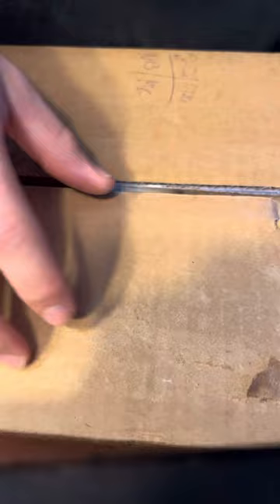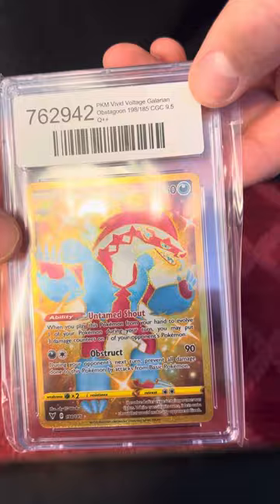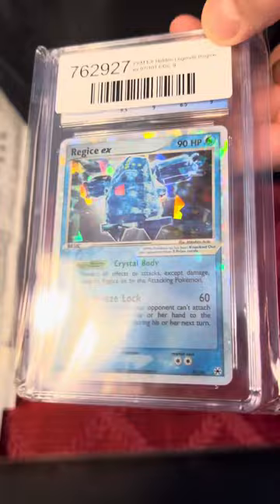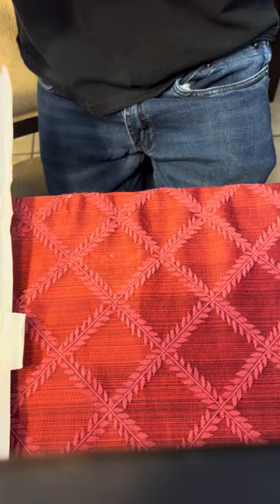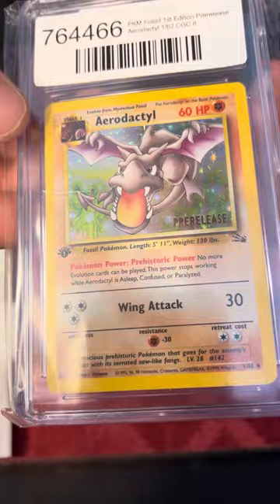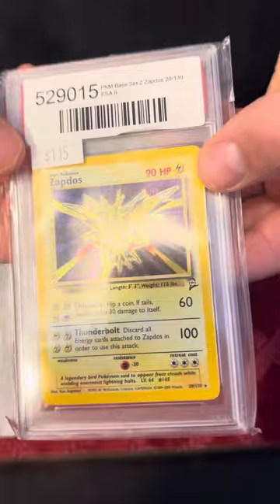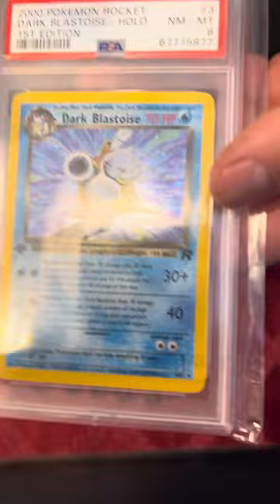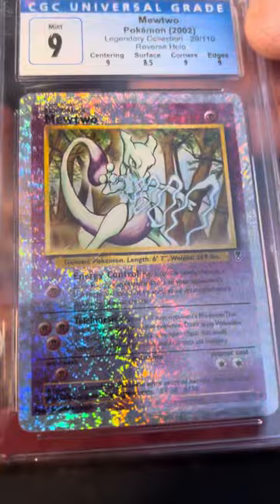Dave & Adams unboxing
Hope that you all enjoyed me unbox these slabs I picked up from Dave and Adams!